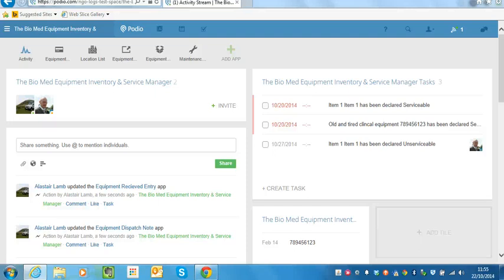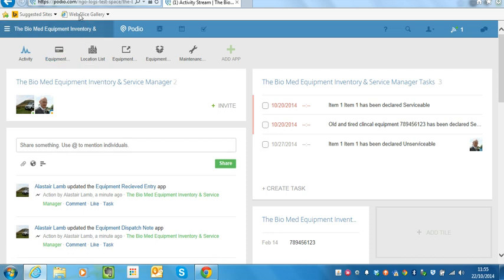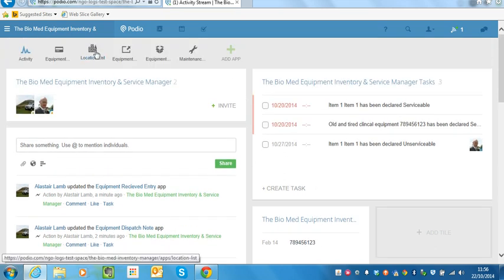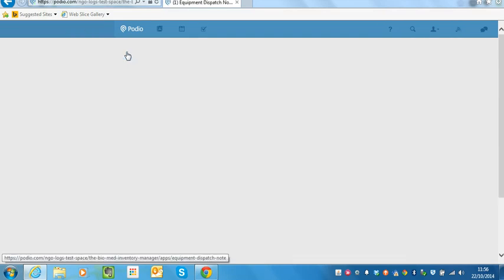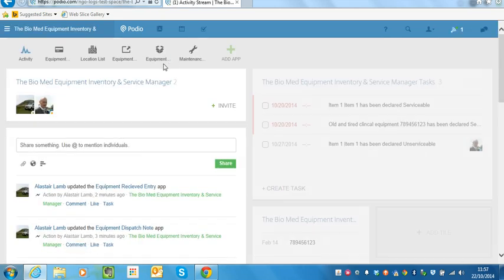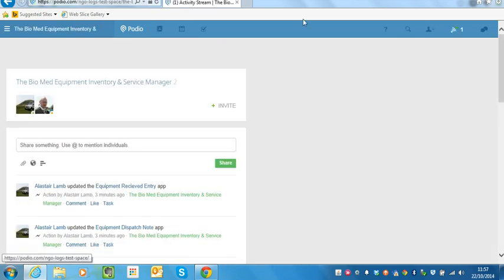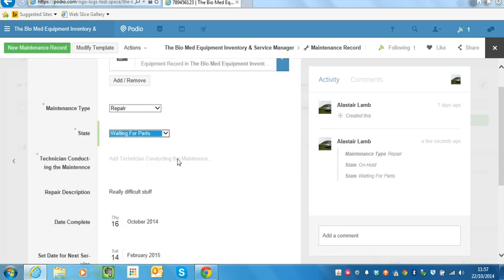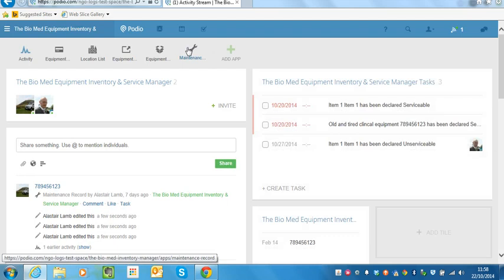Podio App Pack - Bio Medical Equipment Inventory & Service - Overview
A first stab at creating a Podio tool to manage a number of needs within the management of Bio Medical Equipment.